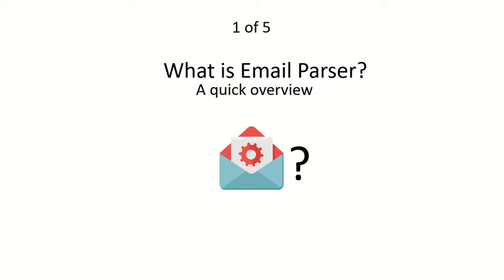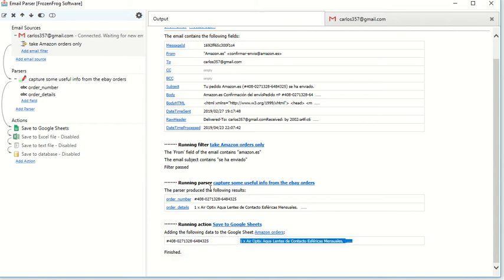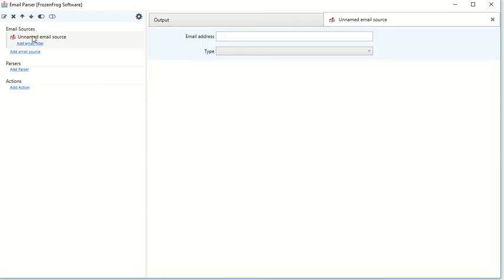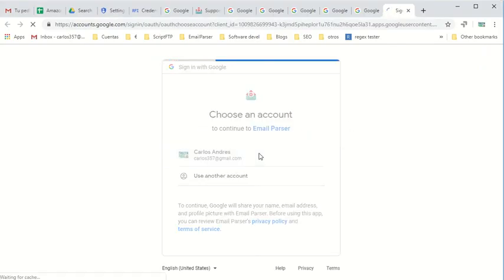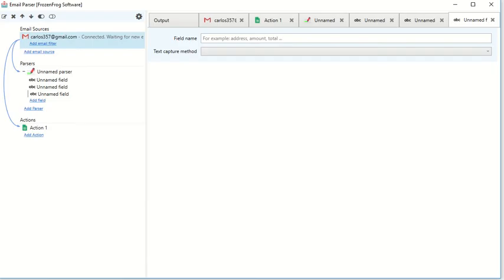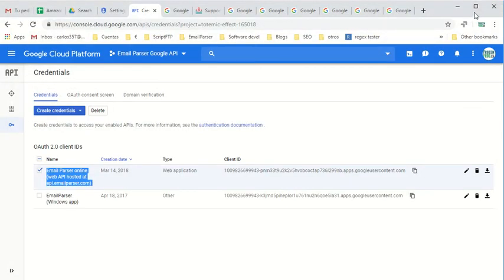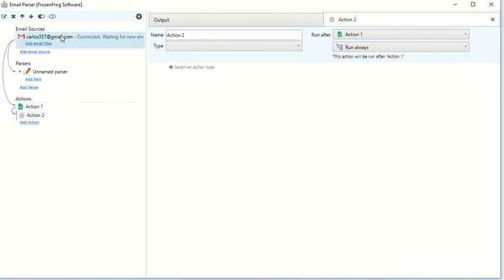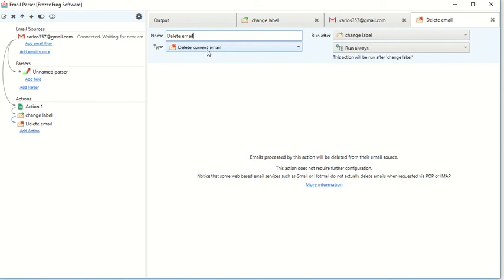Email Parser using the Google APIs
This video demonstrates how Email Parser uses the Google APIs.
It shows how the OAuth grant process takes place and how Email Parser access the Gmail and Google drive account.